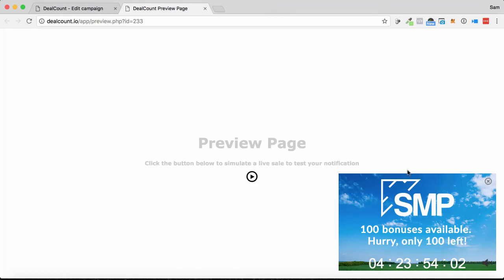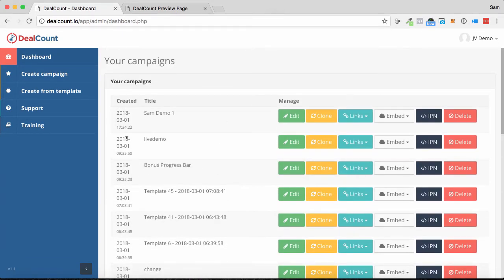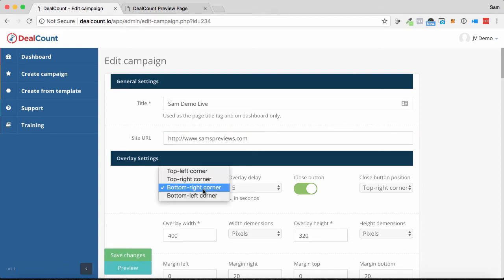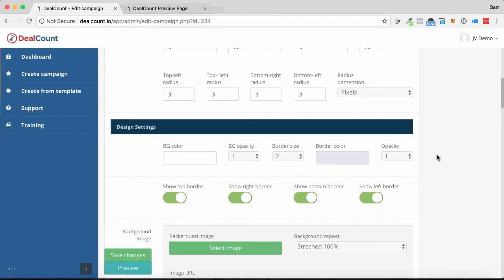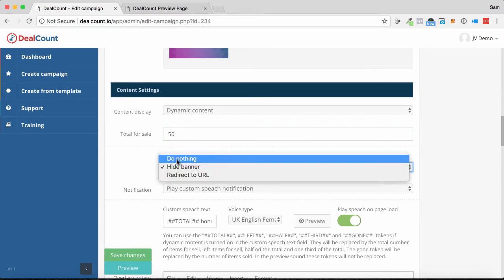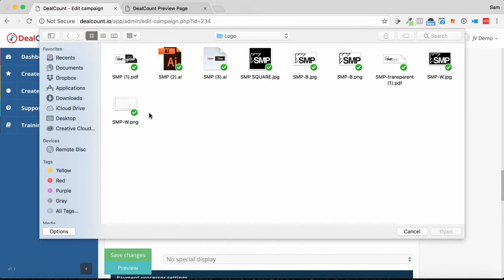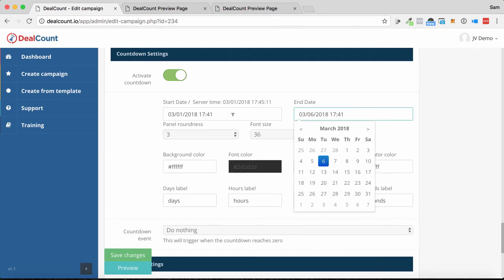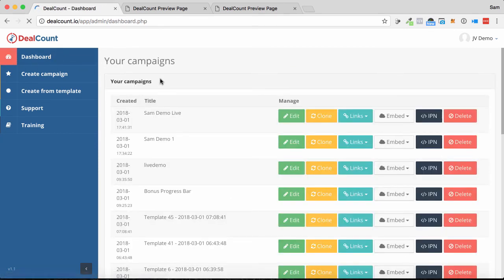DealCount Demo by Sam's Previews